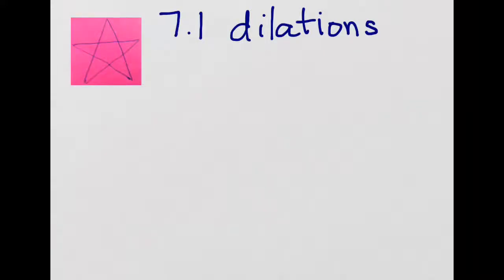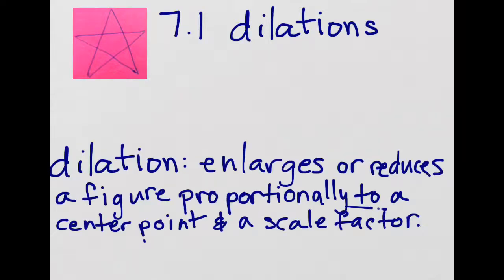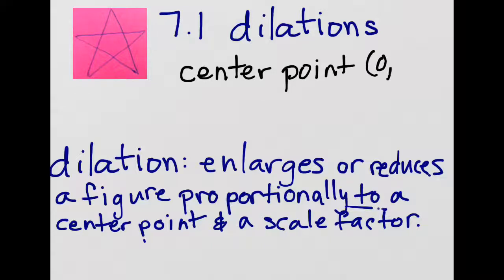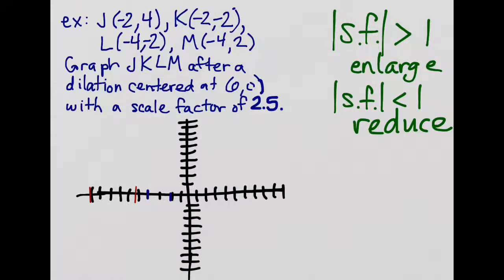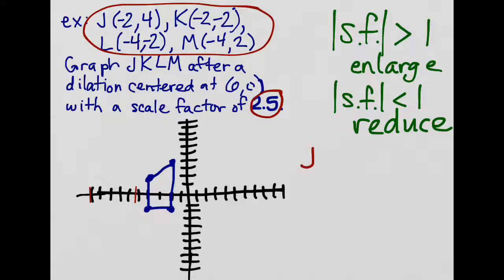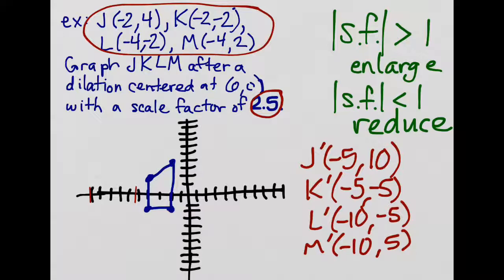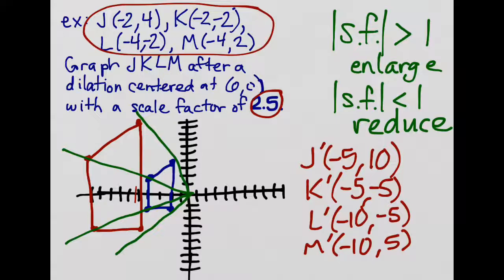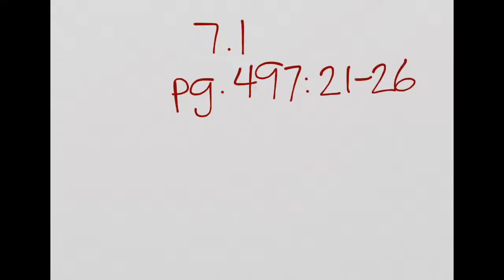Dilations for Geometry